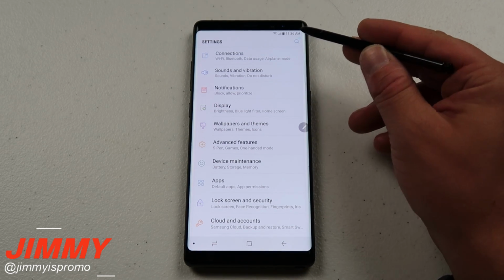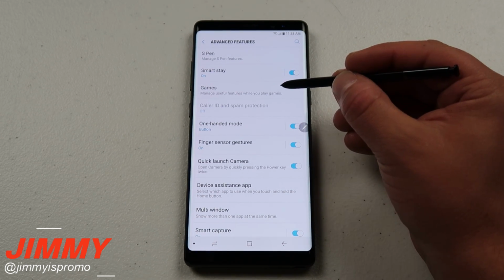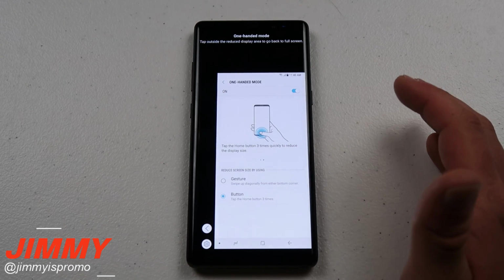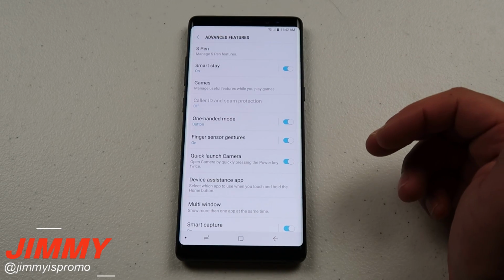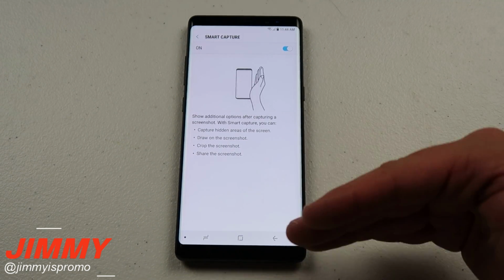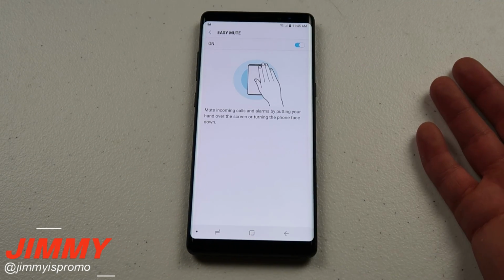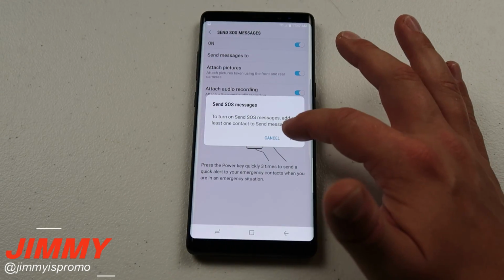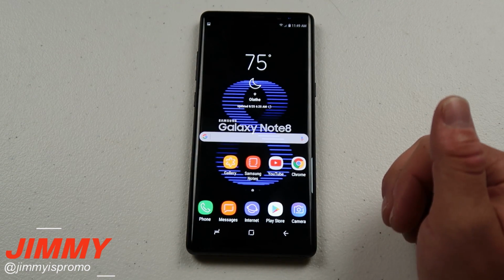18 Advanced Features - Galaxy Note 8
Here is the break down of the Advanced features within the Galaxy Note 8.